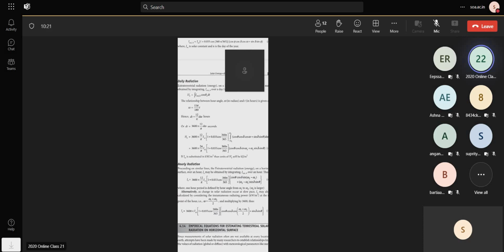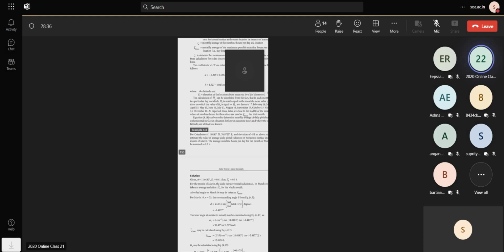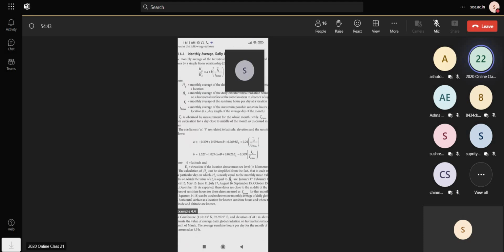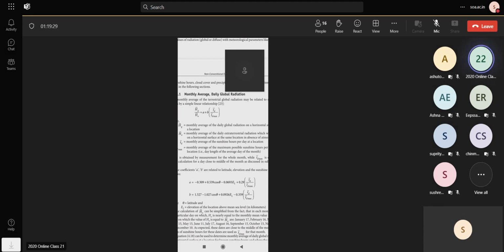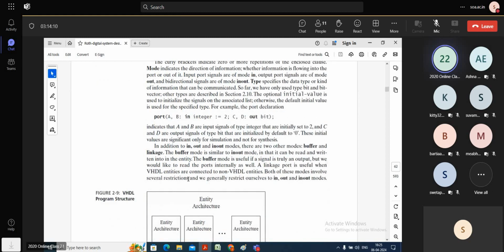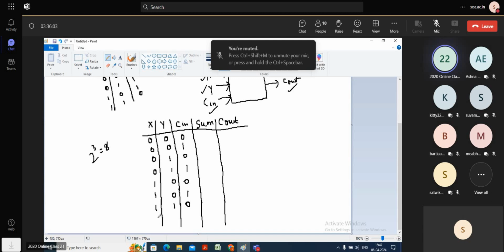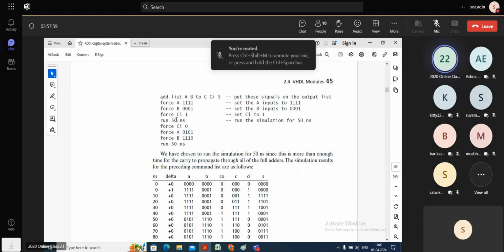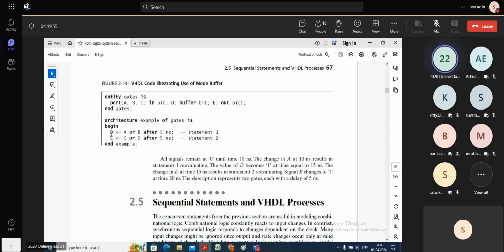8th sem online class dated 06/04/2024